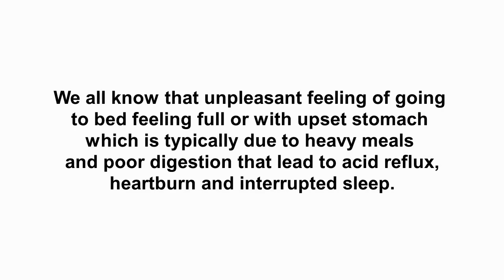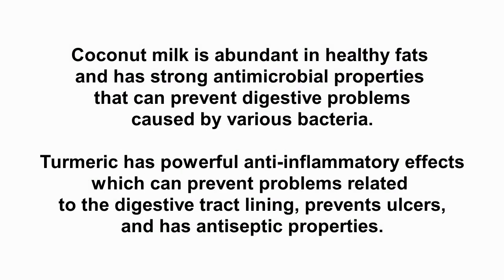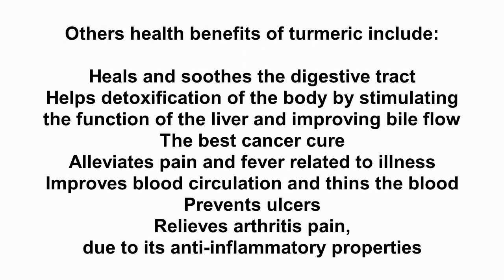Mix Turmeric, Ginger And coconut milk Drink It Before Bed, The Results Amazing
Mix Turmeric, Ginger And coconut milk

Drink It Before Bed, The Results Amazing